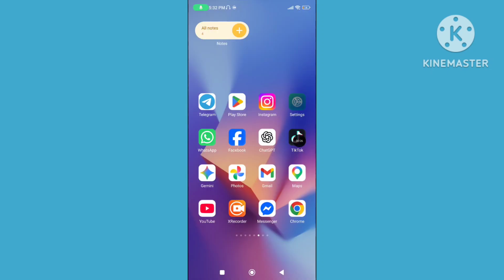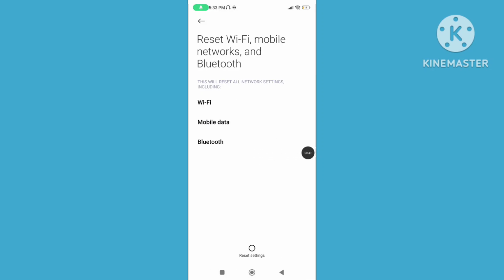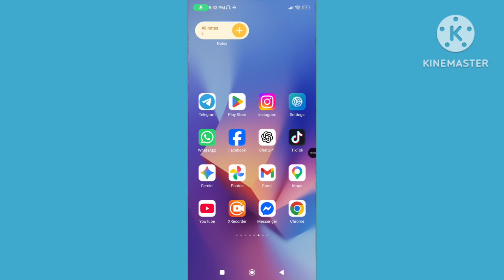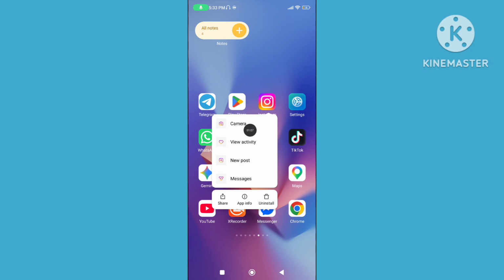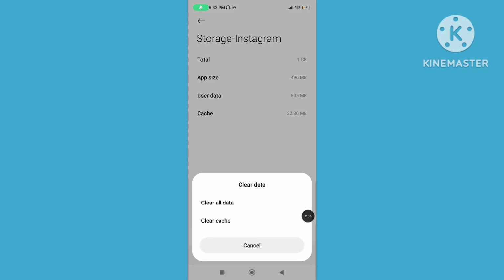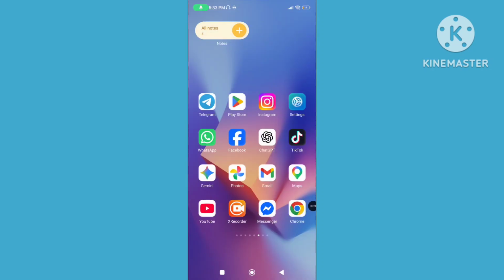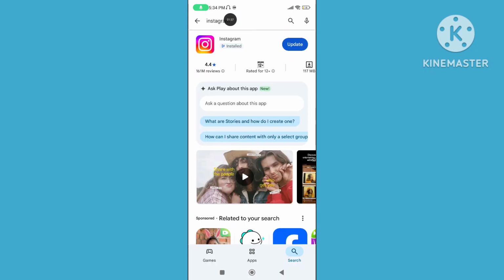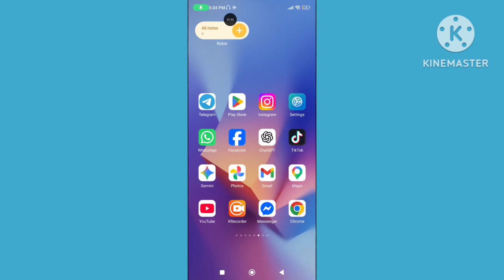Instagram Posts Stories Reels Livestreams Notifications Not Working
Instagram posts stories reels livestreams notifications not working. How to fix Instagram post notifications not working. Instagram posting notification problem. Instagram post like notification problem. Instagram notification not showing on home screen. Instagram notification not showing in iPhone. Instagram new posts notifications missing.